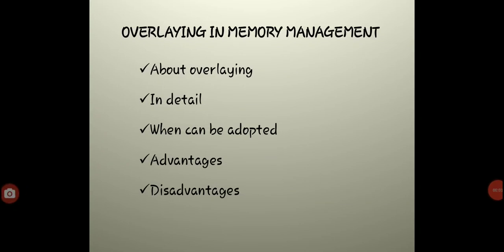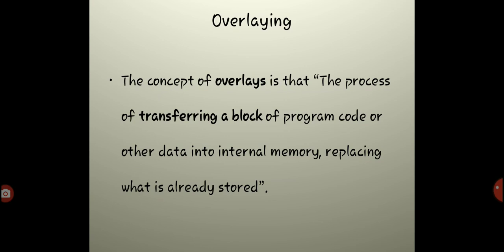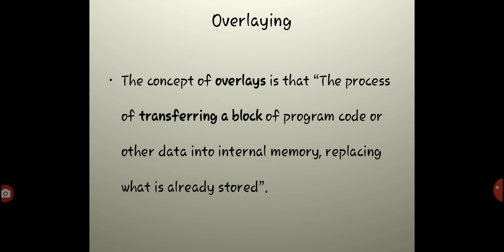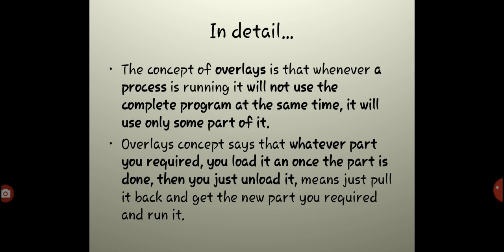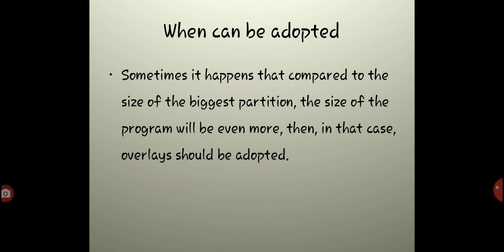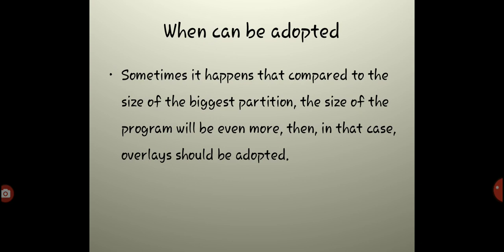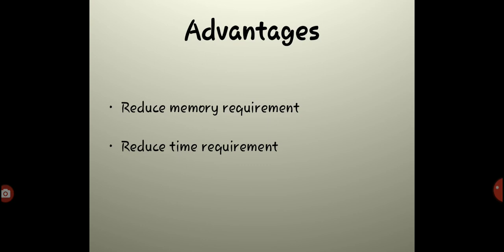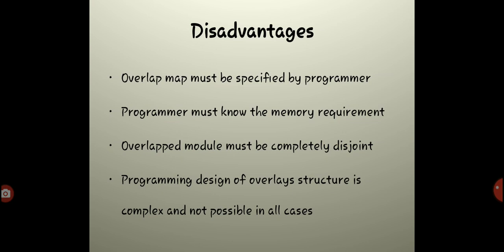Overlaying technique of OS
Hi.. this video describes " Overlaying technique of OS". Watch fully and be benefited. Watch the other videos of this channel for the other important concepts of Computer Science.